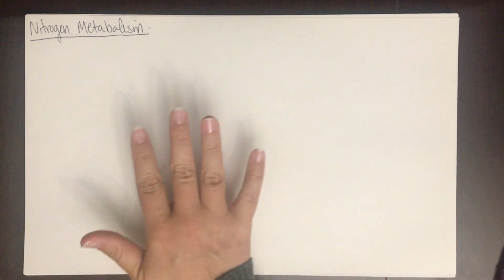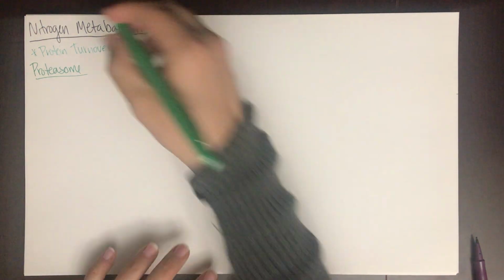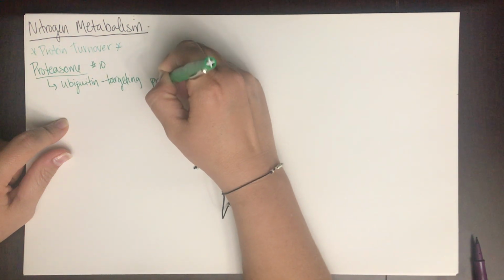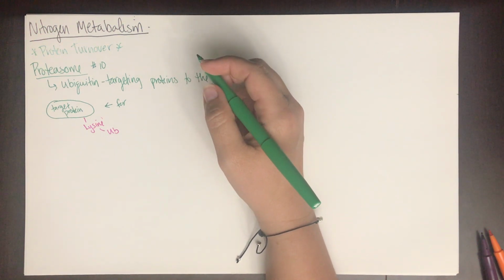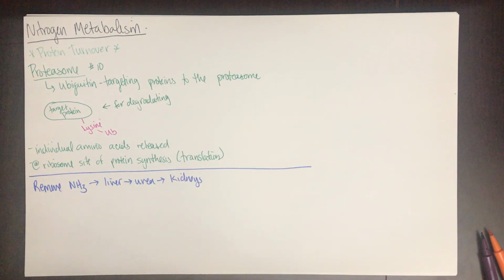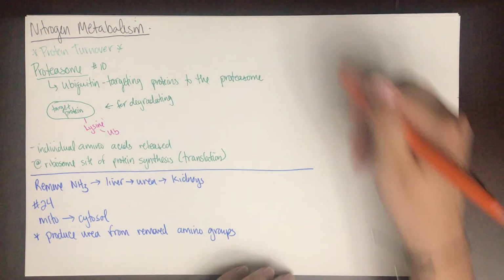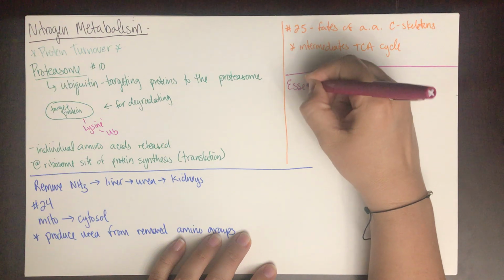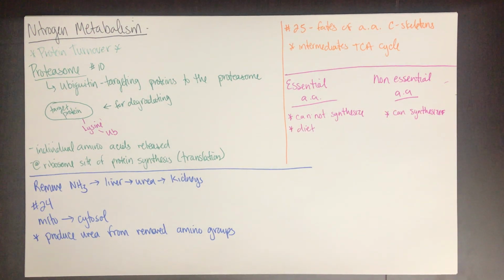Chem 375 - Nitrogen Metabolism